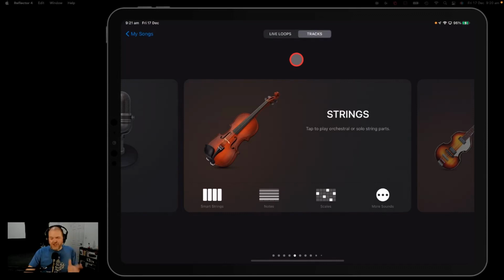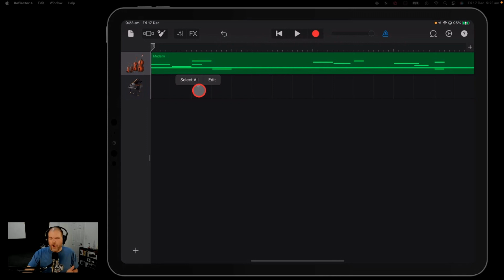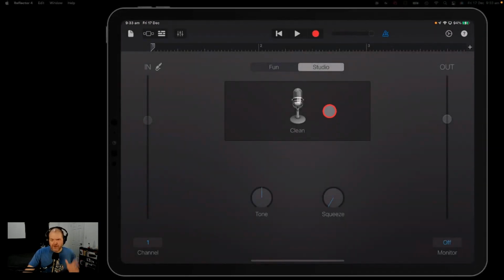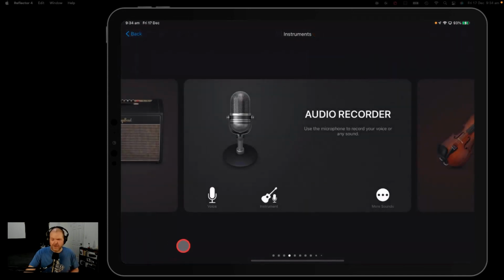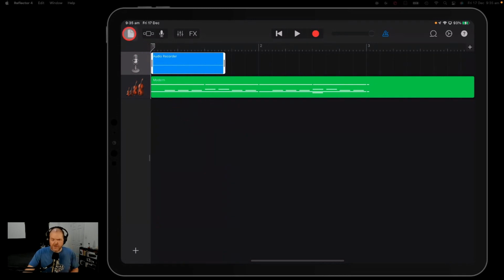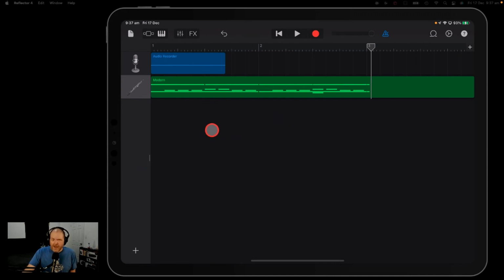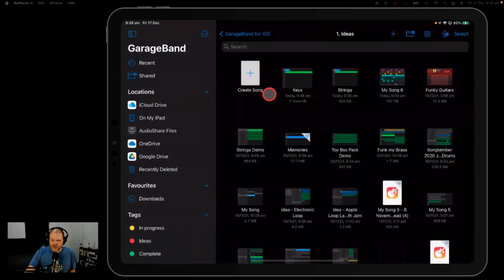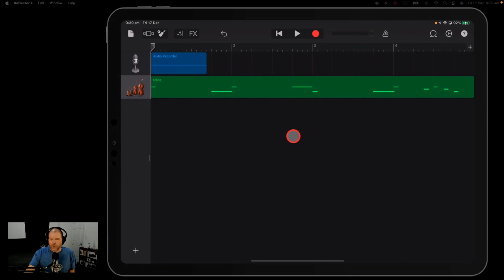Convert STRINGS to KEYS in GarageBand iOS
How to convert STRING parts to KEYBOARDS in GarageBands (and keys to strings!).

⏰  Time Stamps:
00:00 The Problem
00:56 Strings to Keys
03:56 Keys to Strings